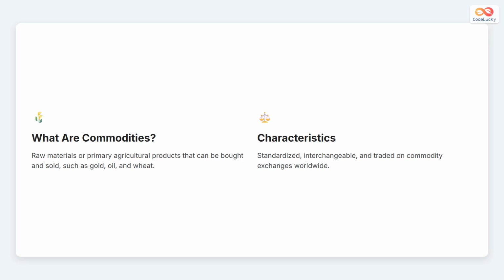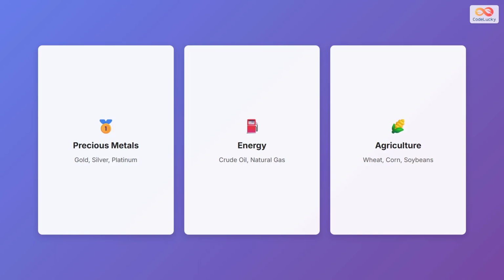Commodities Investing Explained: Gold, Oil, Agriculture for Beginners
Learn the essentials of commodities investing with a focus on gold, oil, and agriculture. Discover how to diversify your portfolio with physical goods and gain protection against inflation. This beginner-friendly guide covers types of commodities, investment methods like futures and ETFs, and key benefits.

📊 Understand why commodities matter in your portfolio
💰 Explore physical gold investment and its considerations
⛽ Learn how to invest in oil and its market dynamics
🌾 Get insights into agricultural commodity investing

Start building a resilient and diversified investment portfolio with commodities today!
Chapters:
00:00 - Commodities Investing
00:22 - What Are Commodities?
00:43 - Types of Commodities
01:05 - Why Invest in Commodities?
01:29 - Investing in Physical Gold
01:51 - Investing in Oil
02:15 - Investing in Agriculture
02:40 - Summary & Key Takeaways
03:06 - Outro